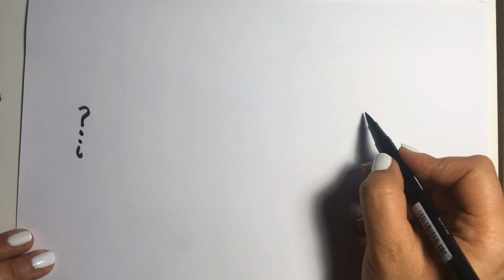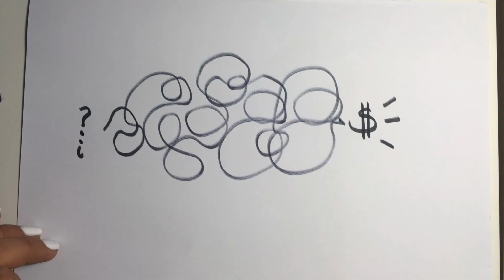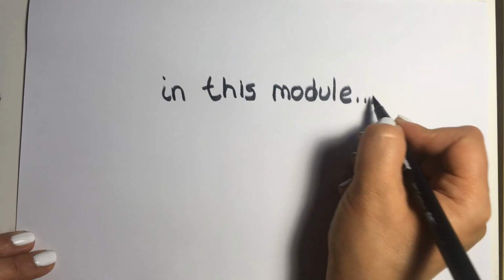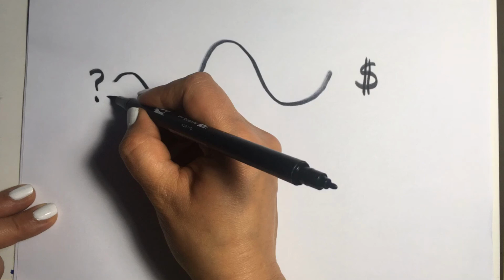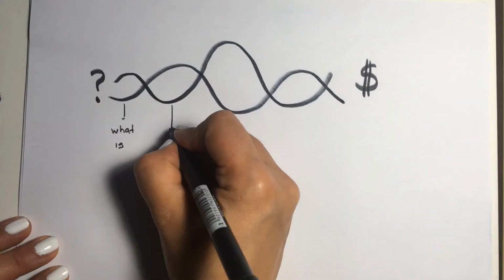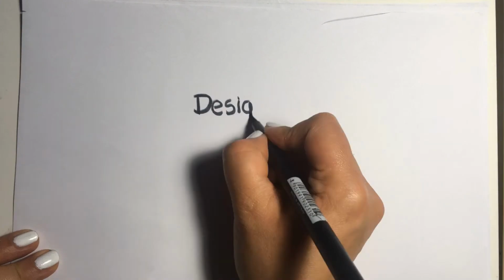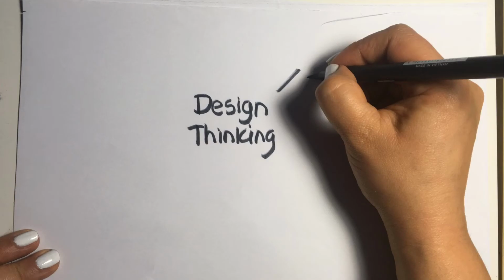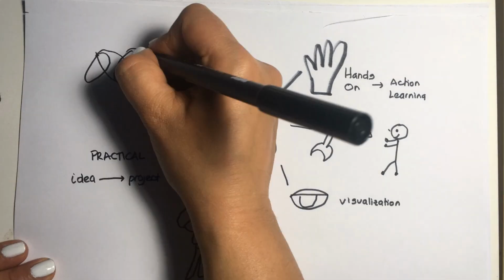what is design thinking - mod006114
New module on design thinking created by beatrizacevedoart and Michelle Fava-  drawing and voice Beatriz Acevedo using StopMotion 2018